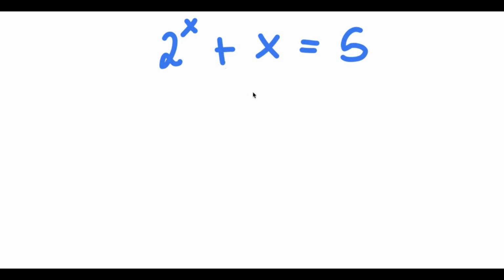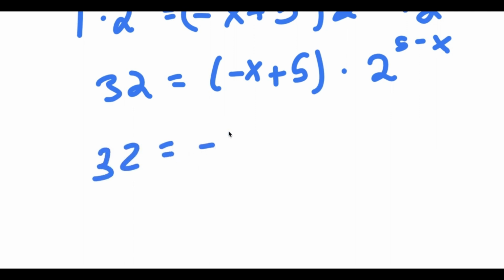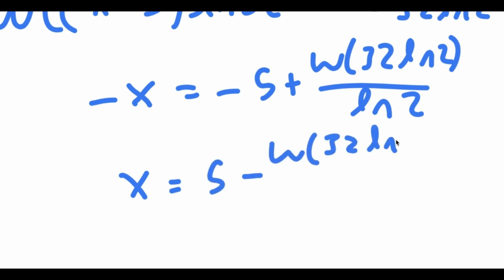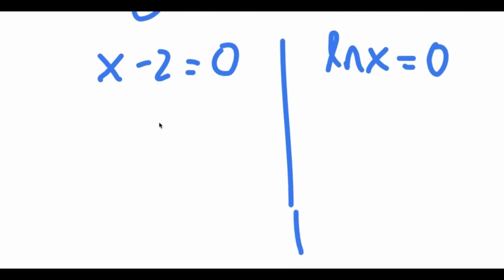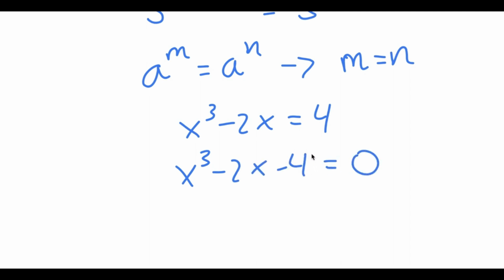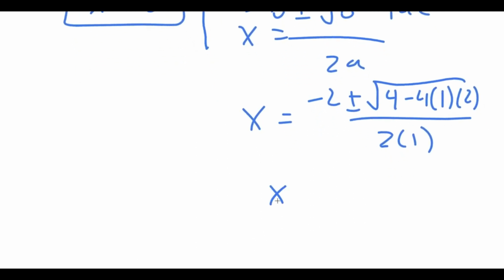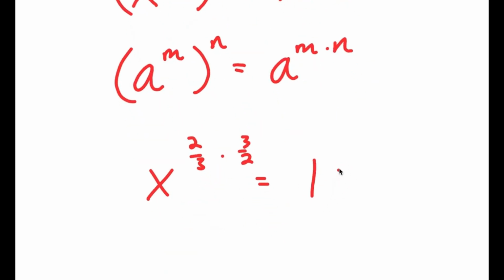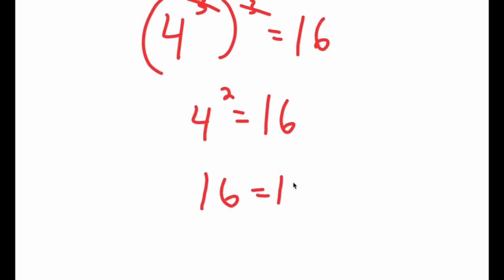Beyond Basics: Mastering Exponential Equations That Look Deceptively Simple